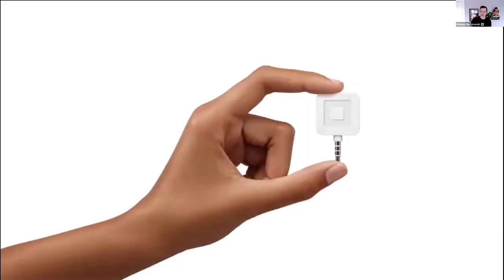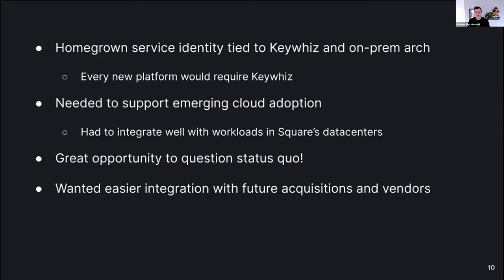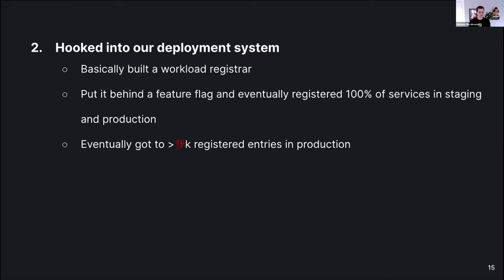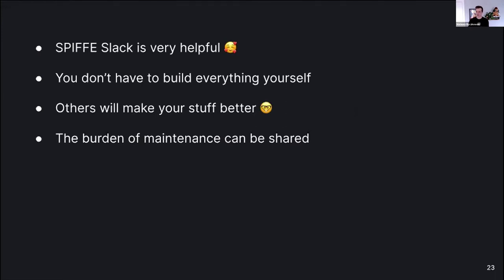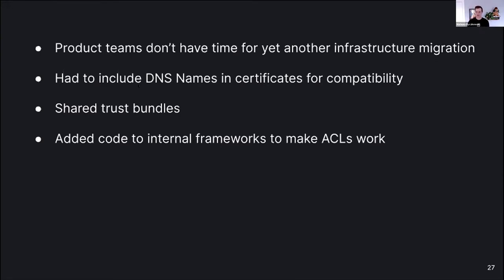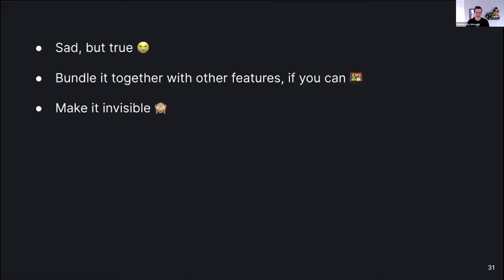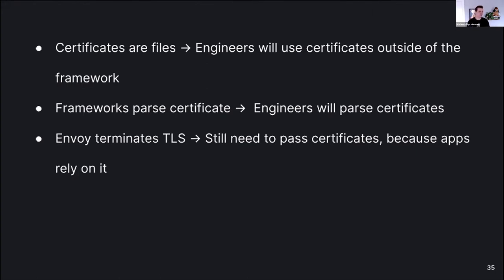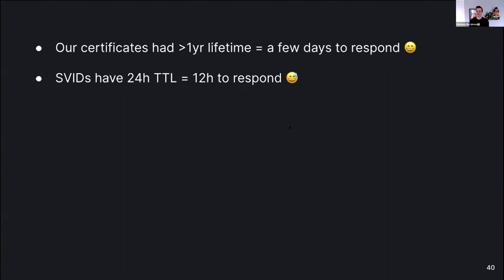10 Lessons From Migrating to SPIFFE After 10 Years Of Service Identity at Square - Mat Byczkowski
10 Lessons From Migrating to SPIFFE After 10 Years Of Service Identity at Square - Mat Byczkowski

At Square we have developed our own service identity system a few years ago that served us well in our datacenters, but as we increasingly started adopting the cloud, we decided to implement SPIFFE to provide seamless service identity system that would span many environments. In this talk I would like to briefly present how we built a migration process and what we learned from it.

Don’t miss out! Join us at our upcoming event: KubeCon + CloudNativeCon Europe 2021 Virtual from May 4–7, 2021.